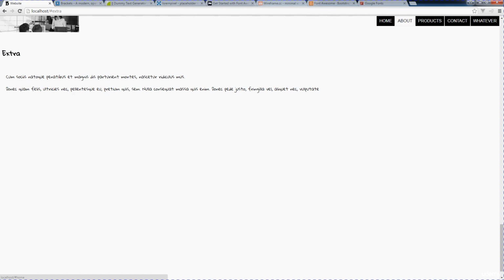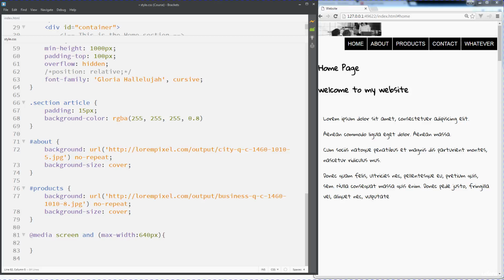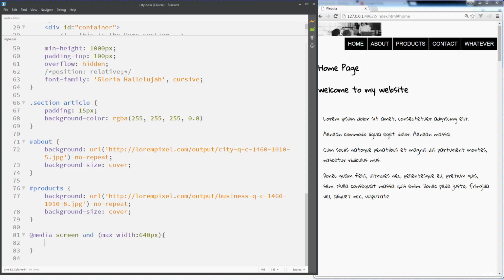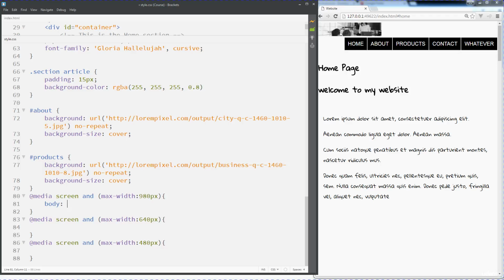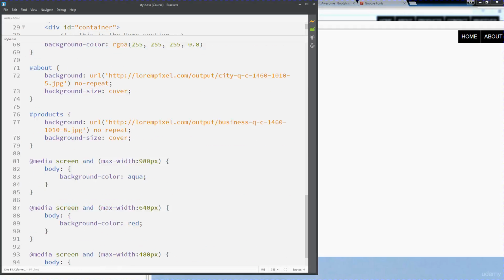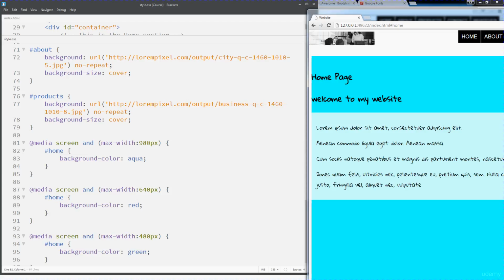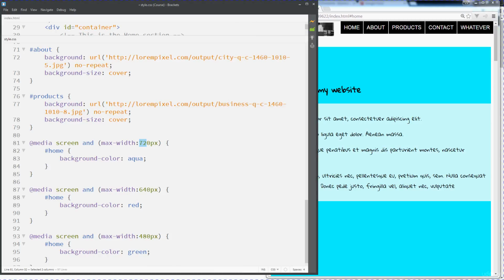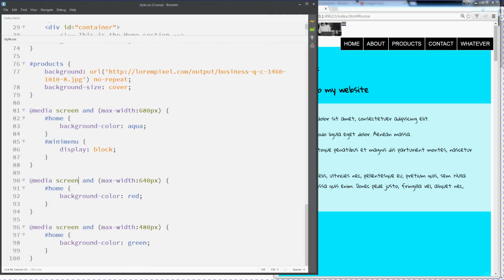175 css media for responsive web design